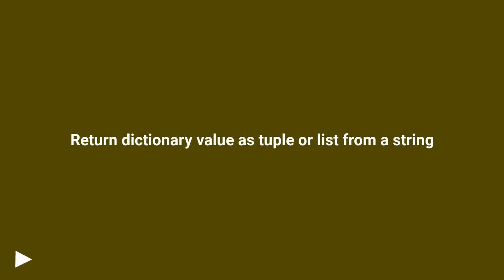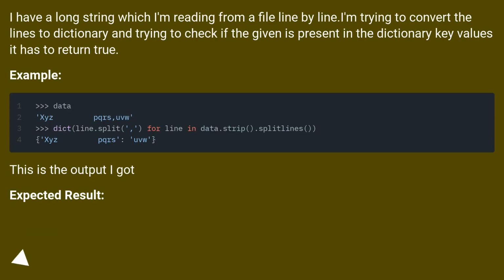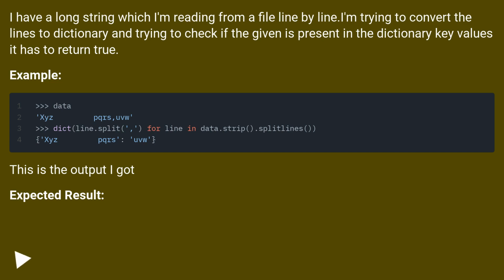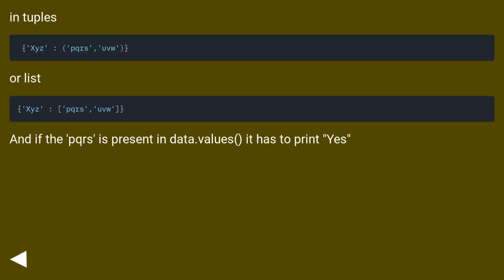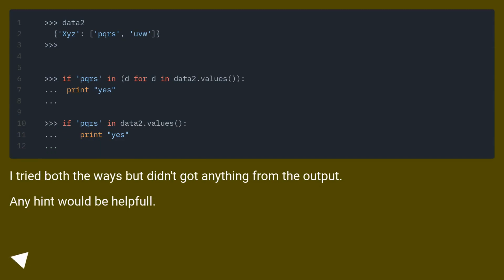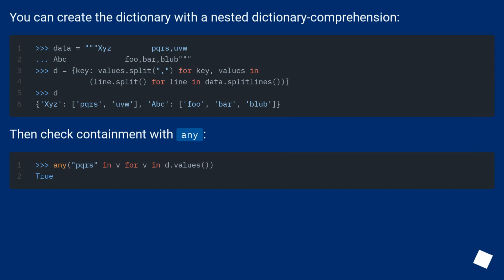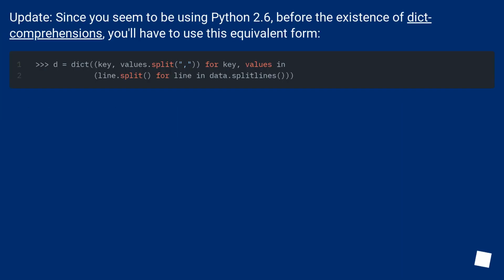Return dictionary value as tuple or list from a string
Chapters
00:00 Question
01:05 Accepted answer (Score 5)
01:46 Answer 2 (Score 0)
02:08 Thank you